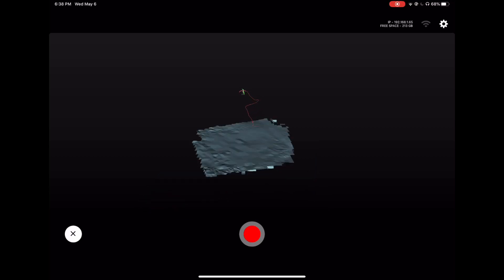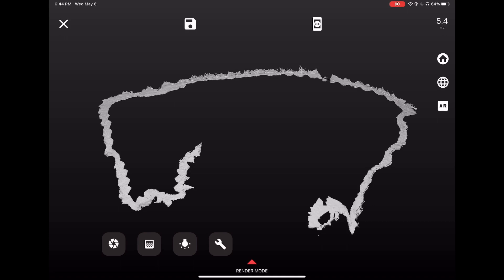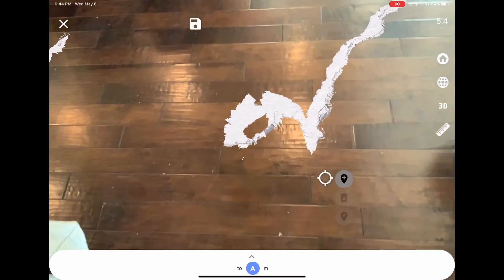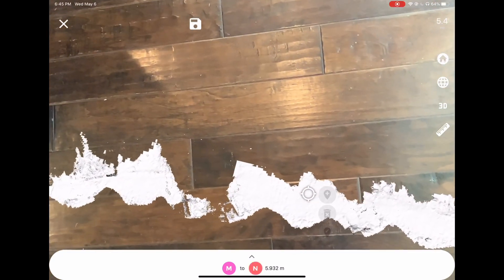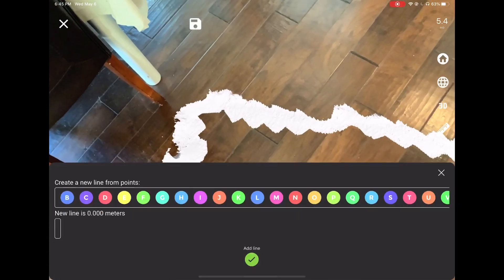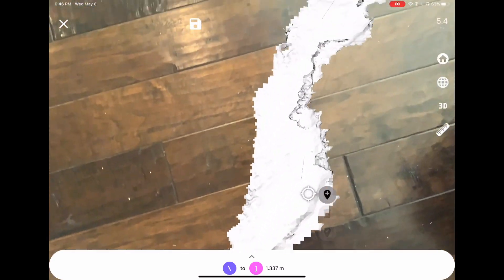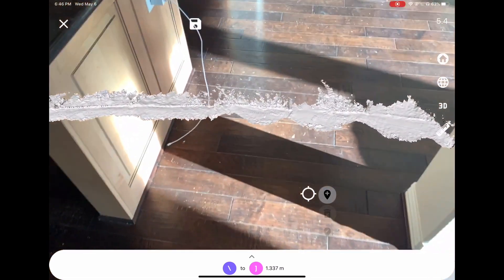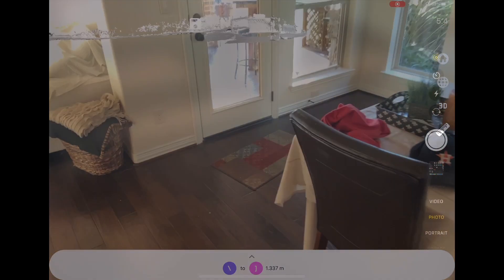Measuring Your Property Line with LiDAR | Scandy Daily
Today on my daily scan I measure the fence line at my parent's house with an iPad Pro LiDAR and Scandy Pro